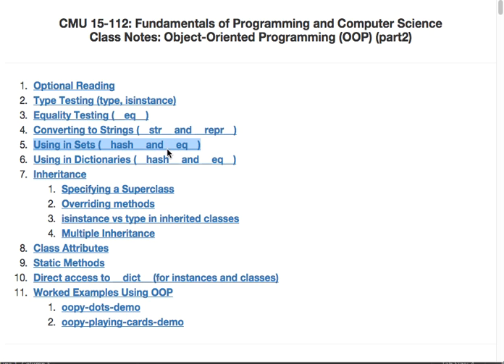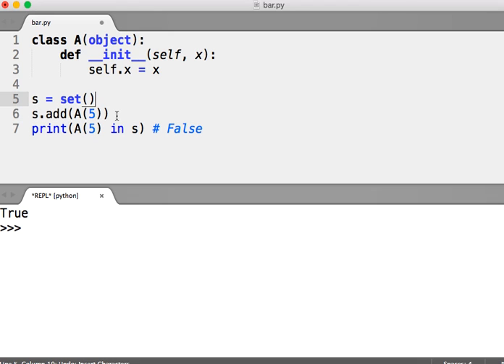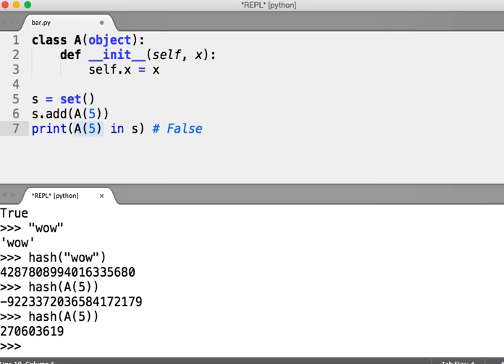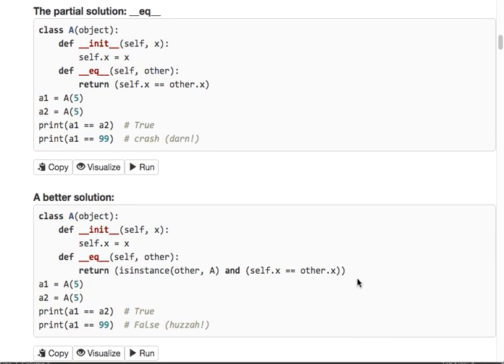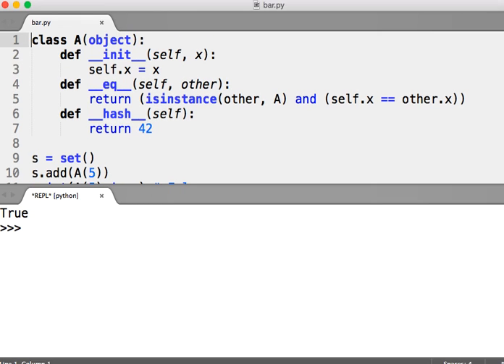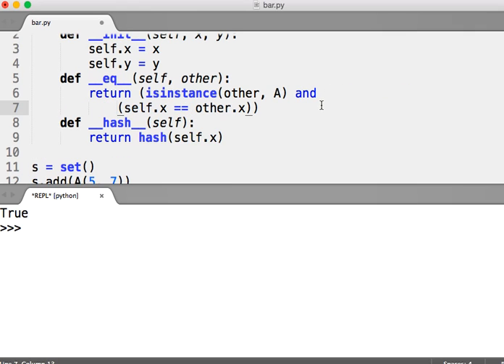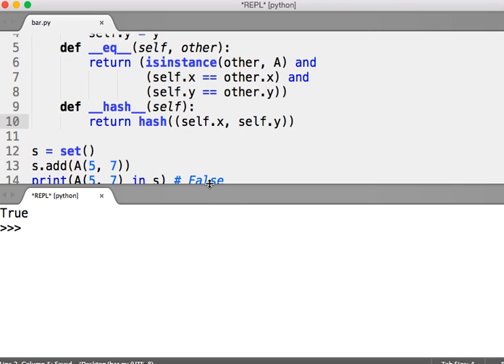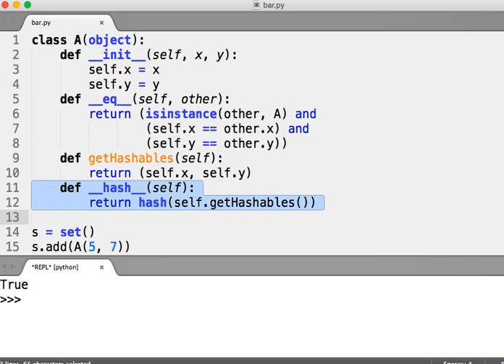15 112 f15 oop part2 using in sets